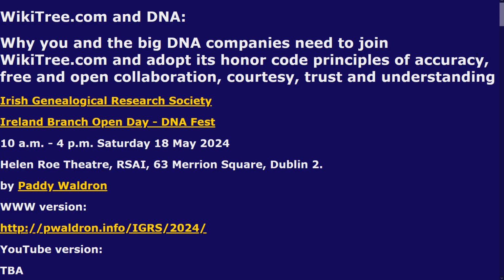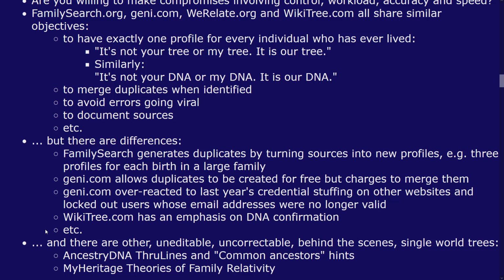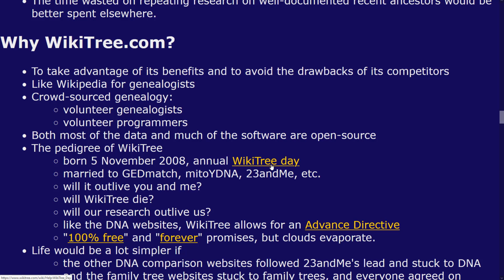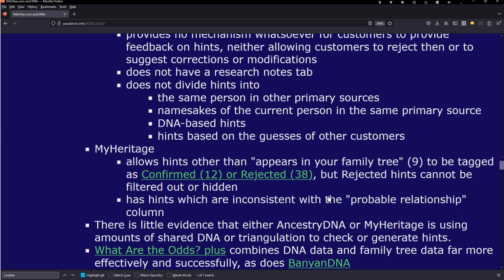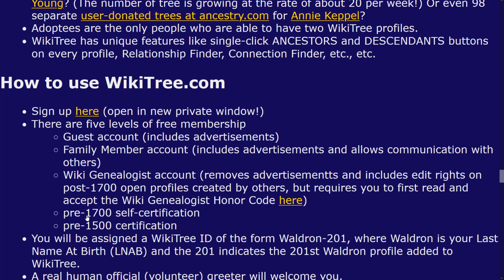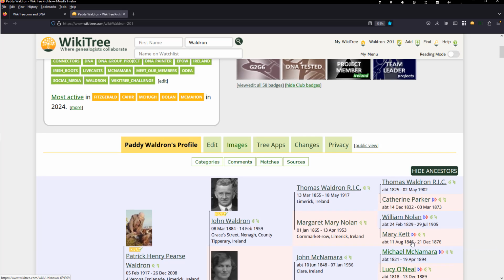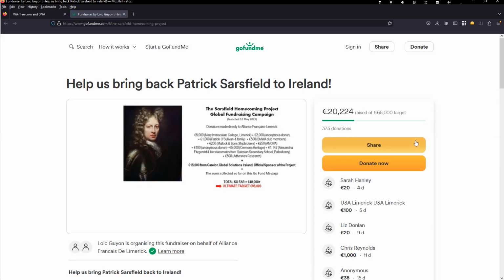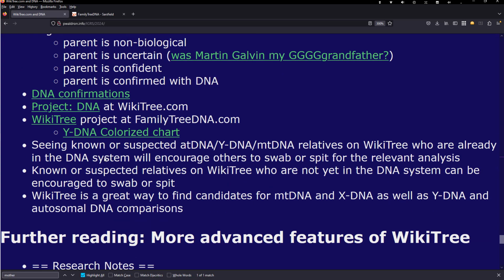WikiTree.com and DNA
This talk on WikiTree.com and DNA, subtitled "Why you and the big DNA companies need to join WikiTree.com and adopt its honor code principles of accuracy, free and open collaboration, courtesy, trust and understanding", was given by Paddy Waldron at the Irish Genealogical Research Society Ireland Branch Open Day - DNA Fest in the Helen Roe Theatre, RSAI, 63 Merrion Square, Dublin 2, on Saturday 18 May 2024.